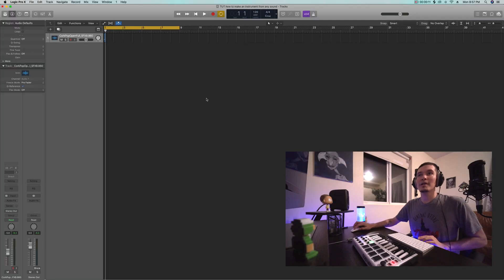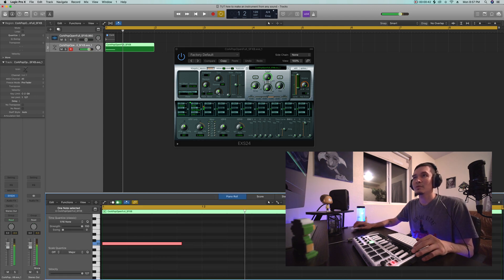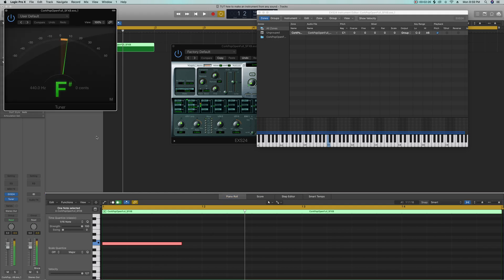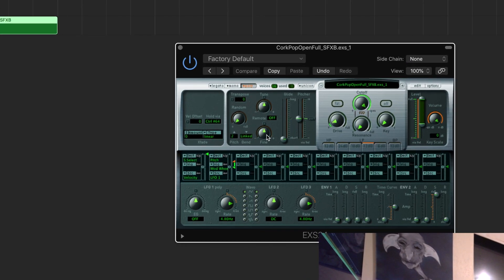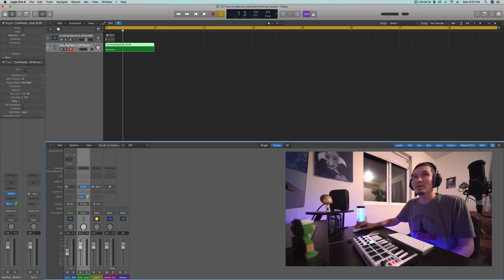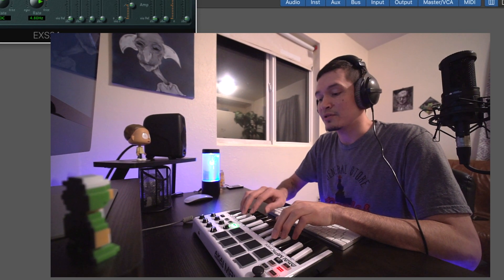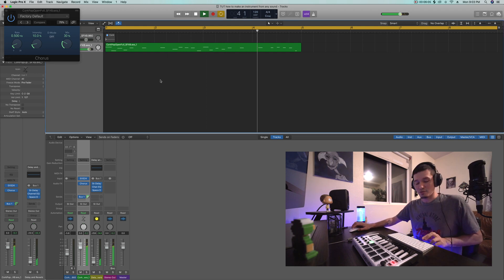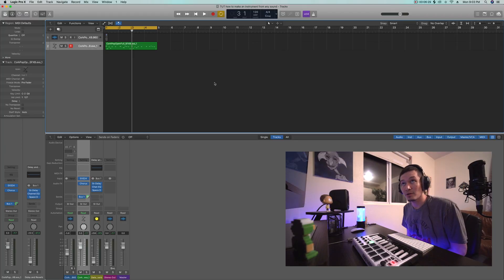How to Make an Instrument out of ANY SOUND in Logic Pro X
How to make a virtual instrument from any sound in Logic Pro X using the built in ESX24 sampler.

Let me know anything else you guys would like to learn!